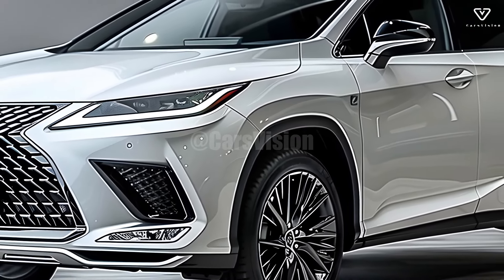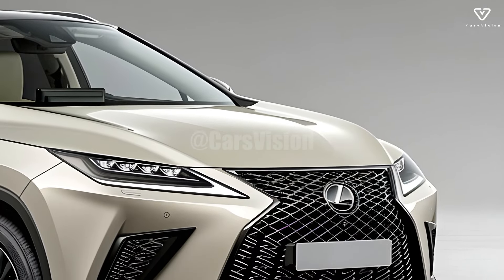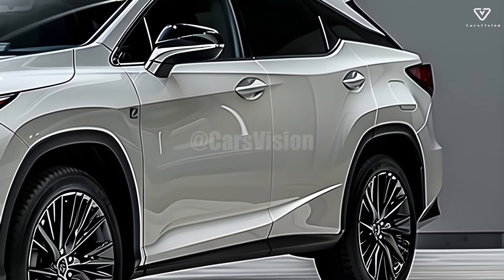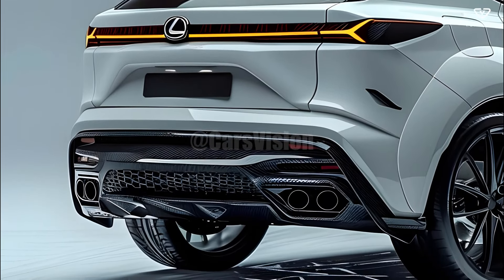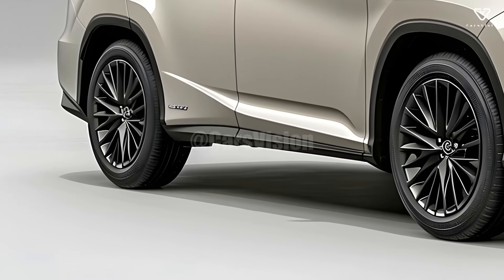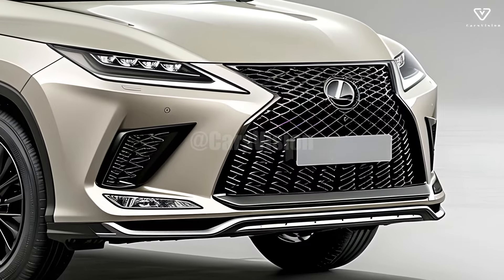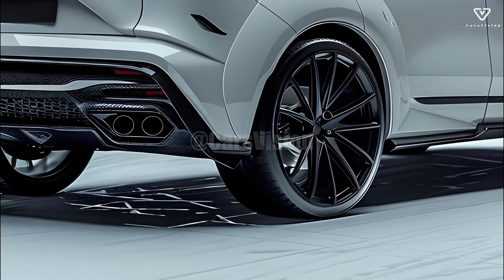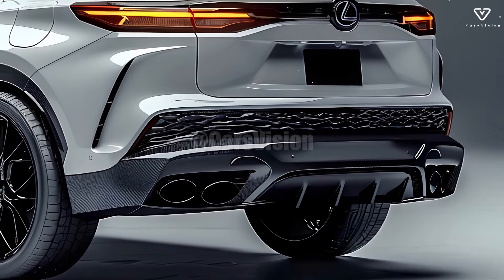All New 2025 Lexus RX Unveiled - Luxurious And Comfortable SUV !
The 2025 Lexus RX is a game-changer in the luxury SUV industry, thanks to its state-of-the-art design and enhanced performance. In keeping with Lexus's long history of reliability, the latest model incorporates cutting-edge features to cater to modern drivers. Thanks to its striking good looks and improved performance, the RX is still a favorite among those looking for a high-end SUV.

Impressionistic 2025 Lexus RX design cues include a sculpted body and sharp angles. Thanks to Lexus's attempts to enhance the front fascia with a smaller spindle grille, the RX now has a more aggressive and aerodynamic appearance. Sharp LED headlights and taillights, which buyers may personalize with different color options and modernized wheel forms, enhance the entire appearance.

A haven of contemporary opulence awaits you within the 2025 RX. A cottage furnished with wood, brushed metal, and leather radiates an aura of understated elegance. The spacious seats offer an abundance of legroom and headroom, ensuring that all passengers will enjoy their long excursions. The ambient lighting and state-of-the-art climate management provide an ambiance of sophisticated comfort for guests.